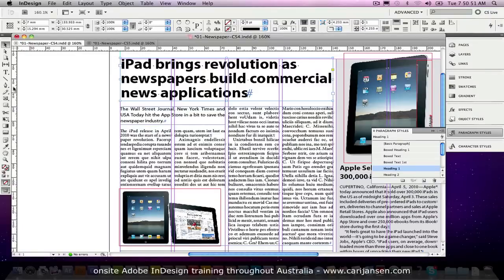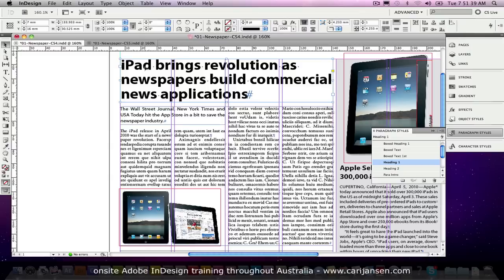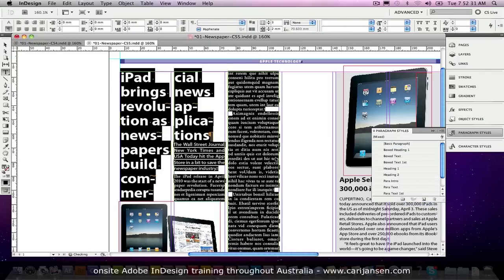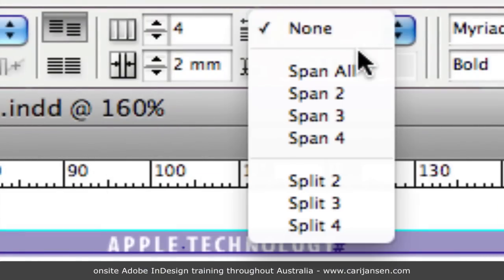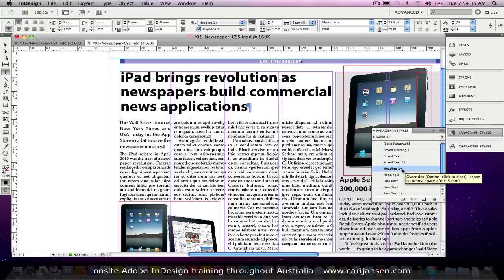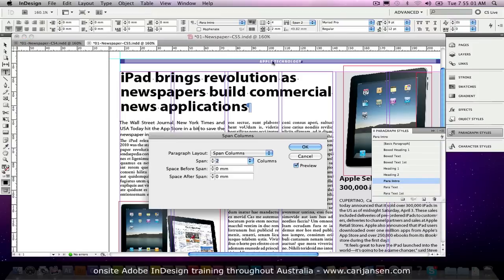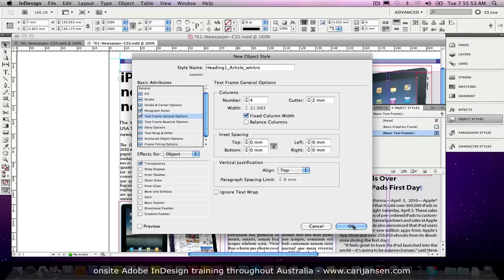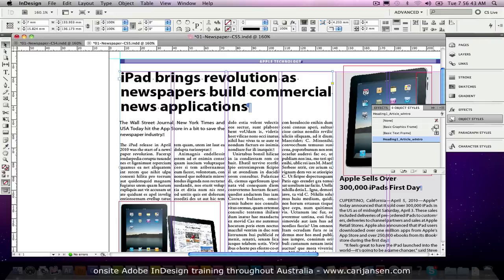Spanning Columns with InDesign CS5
Cari Jansen, Adobe Certified Instructor for InDesign, reveals what her most favourite InDesign CS5 feature is. And yes... she gets a little excited about it all!